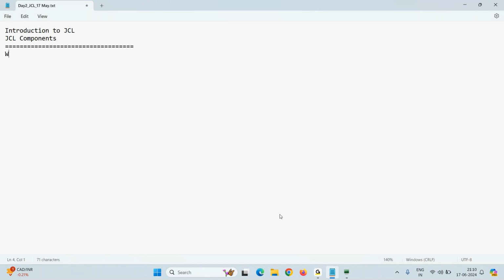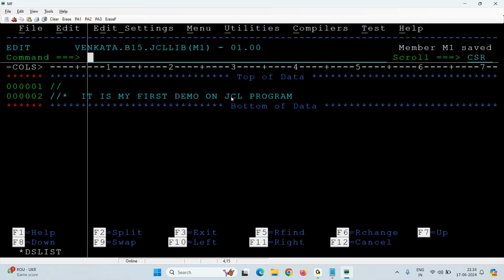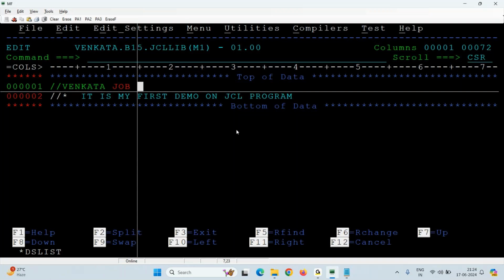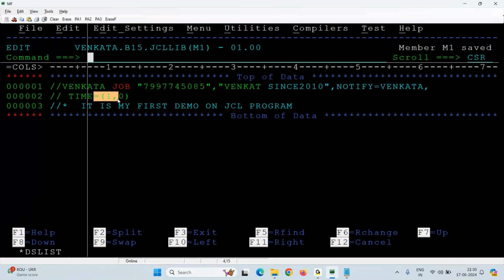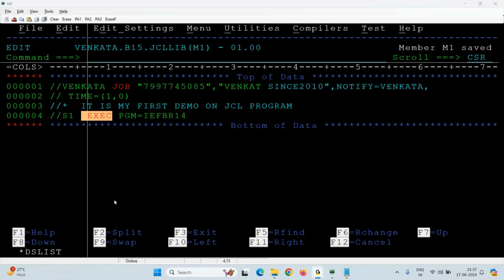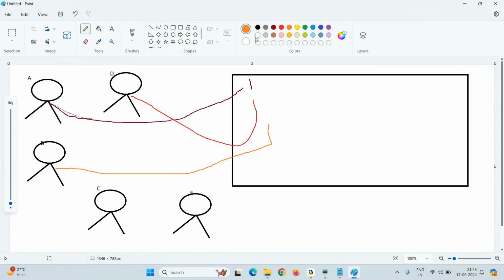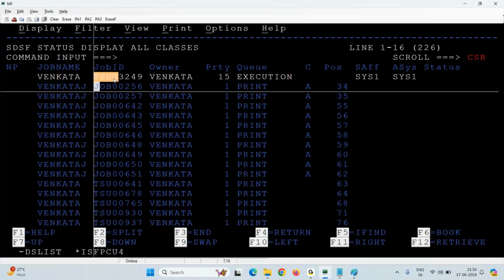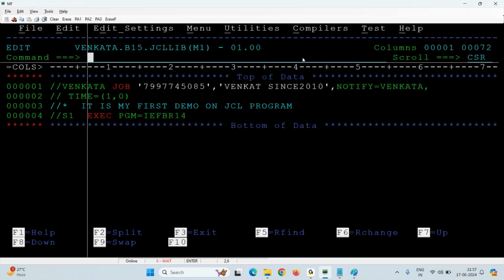Day2 JCL 17 May